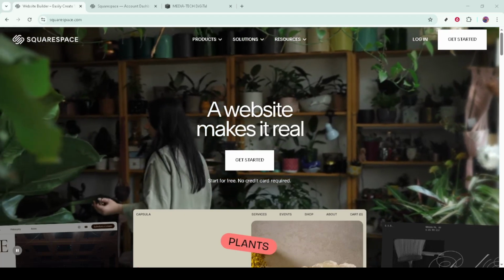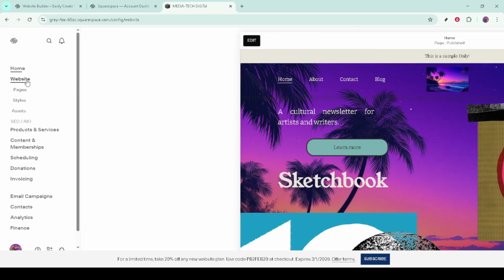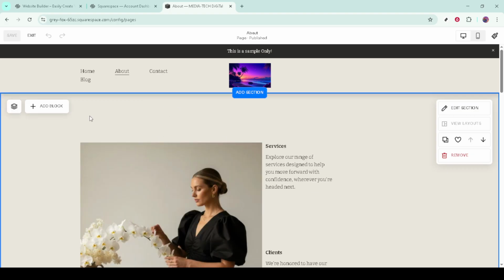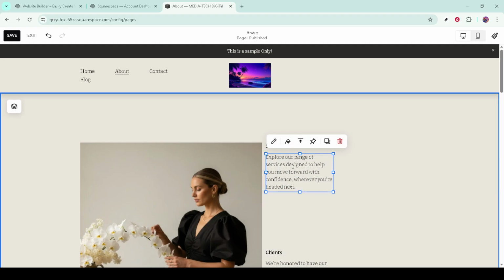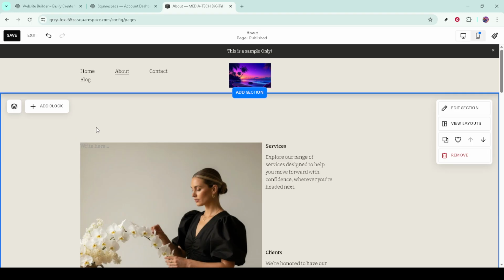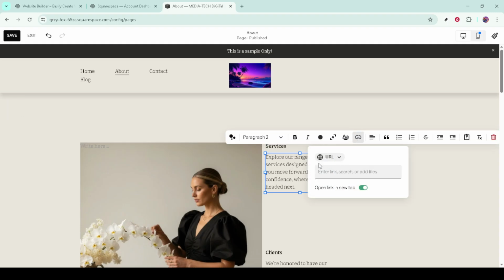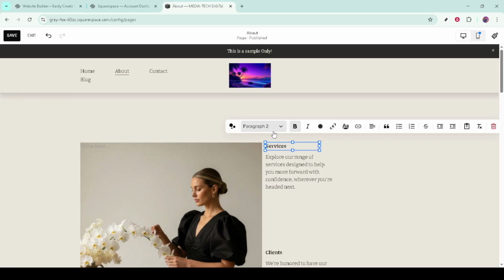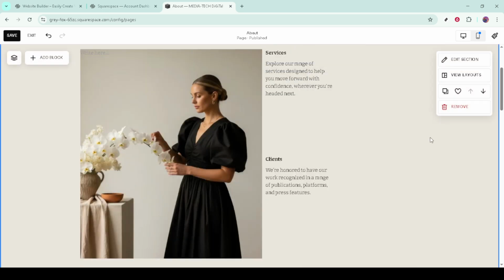How to Create Text Links in Squarespace Fluid Engine [2026 Guide]